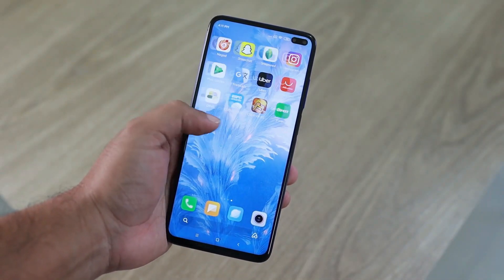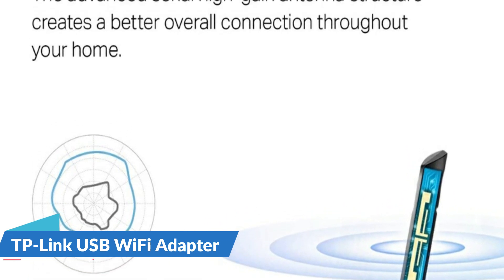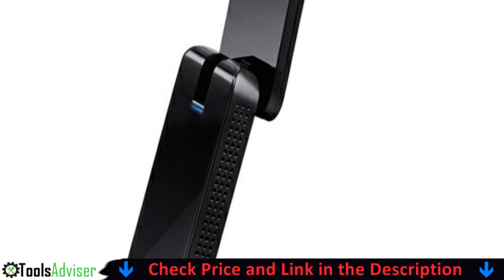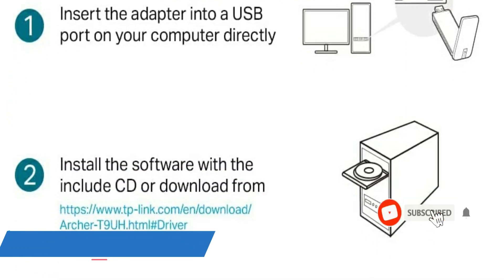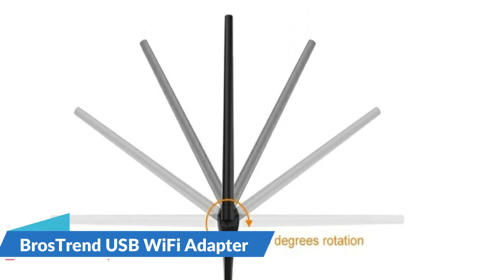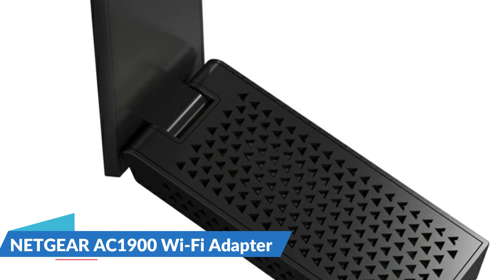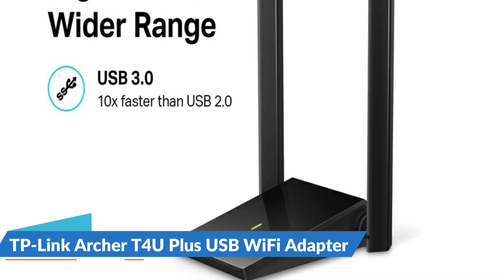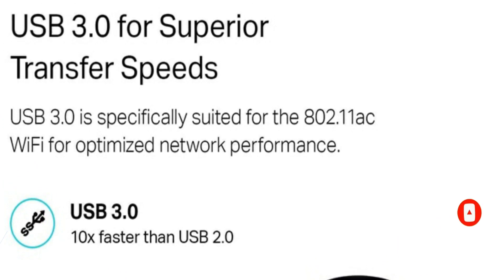Best WiFi Adapter 2023 🔥 Top 5 Best WiFi Adapter for PC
This best wifi adapter for pc reviews video, we listed only the top 5 best wifi adapter for pc in the market for you. Please check links in below to check the price and pick the best wifi adapter for pc for the money.

1. TP-Link USB WiFi Adapter ✨
2. TP-Link AC1900 WiFi Adapter ✨
3. BrosTrend USB WiFi Adapter ✨
4. NETGEAR AC1900 Wi-Fi Adapter ✨
5. TP-Link Archer T4U Plus USB WiFi Adapter ✨

🌟 All above best budget wifi adapter for pc links are Applicable (Paid Link) in USA, UK & Canada 🌟

In this video we try to make the best wifi adapter for pc selection on price per value. Our expert team analyzes lots of best wifi adapter reviews to make the best wireless adapter for home and also pick some best wireless adapter for beginners. We hope this video will help you to find the best wifi adapter for gaming according your need.